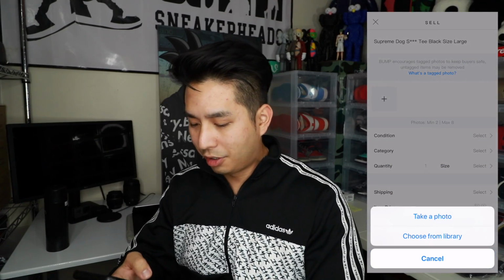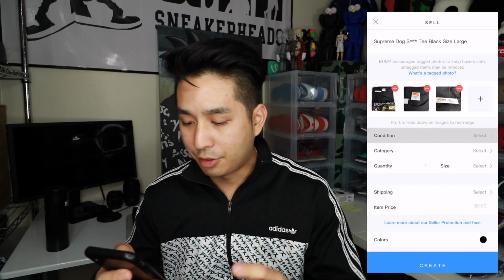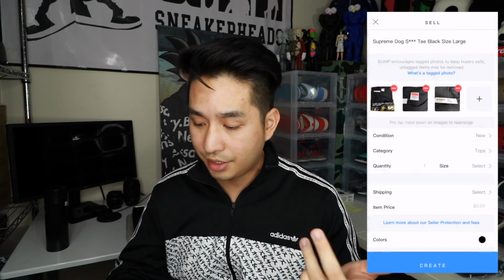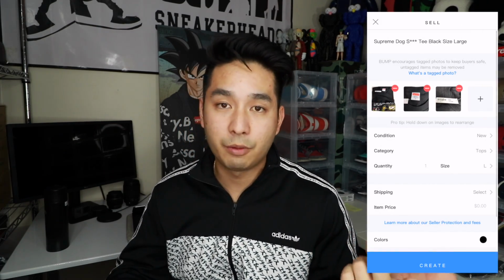THE HYPEBEAST MYSTERY BOX YOU'VE BEEN ASKING FOR!